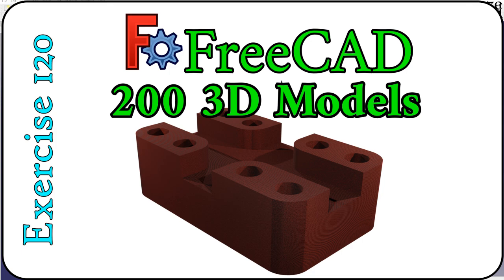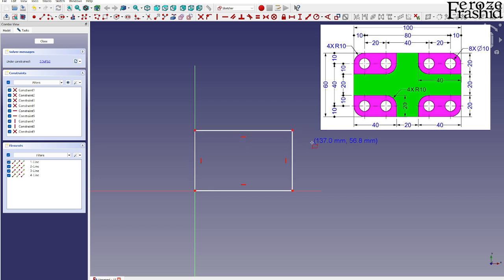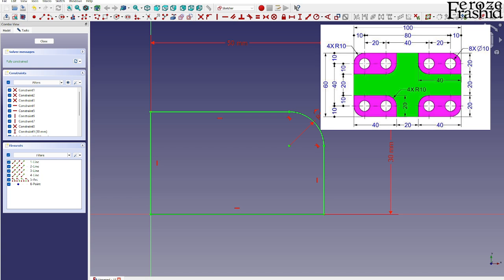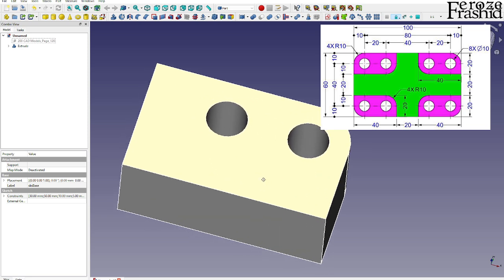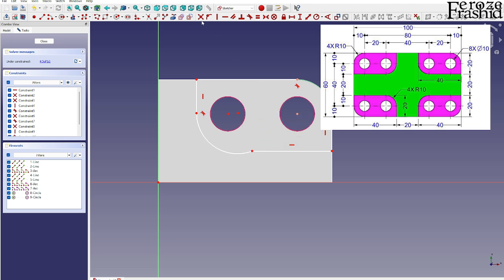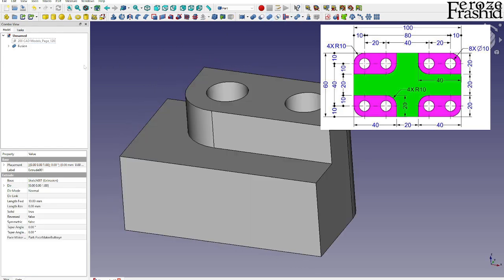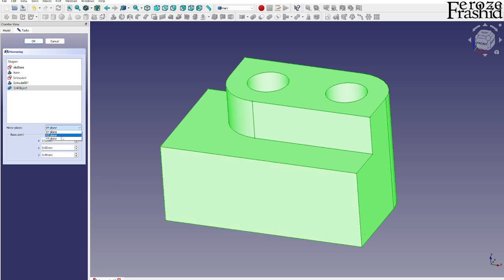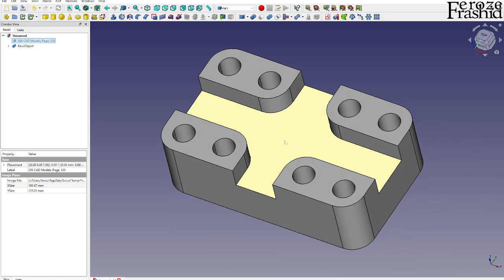200 3D Models in FreeCAD: Exercise 120